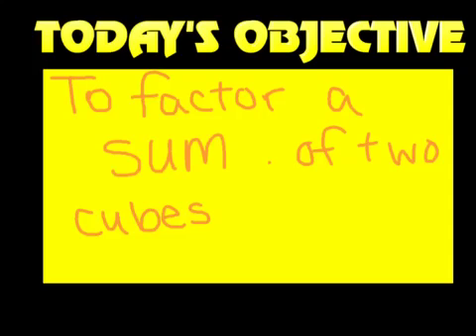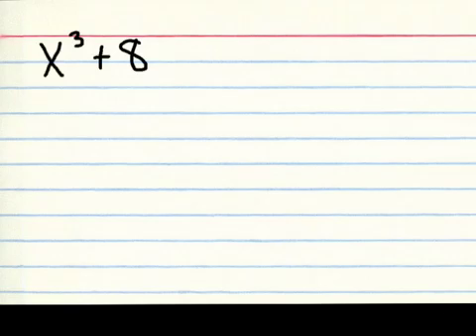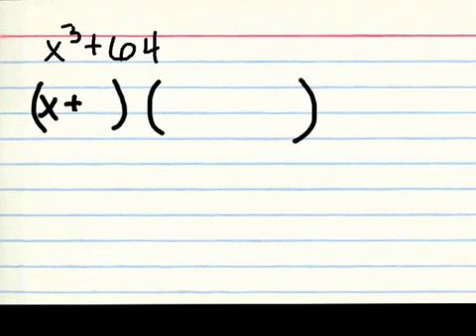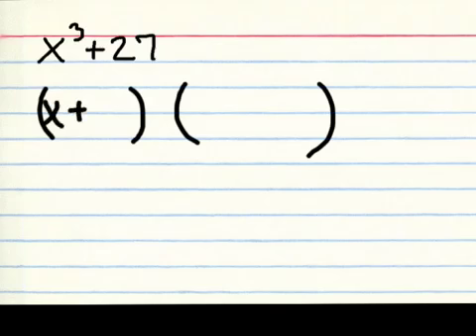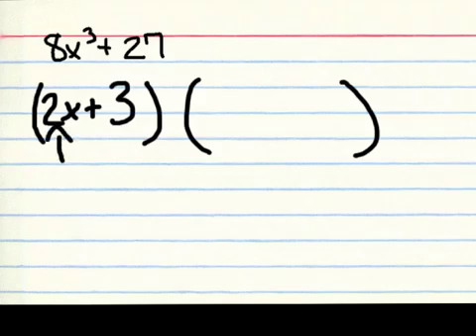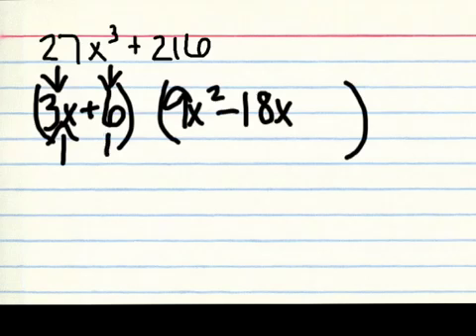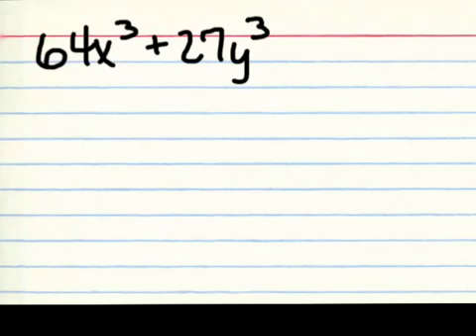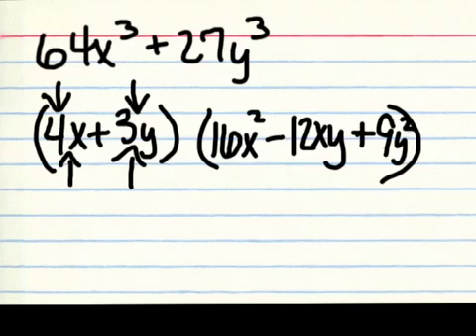2nd Period February 13, 2013 - Mr. Skinner's Class @ Green High School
Objective:
To factor the sum of two cubes